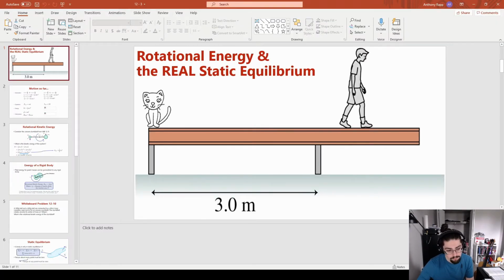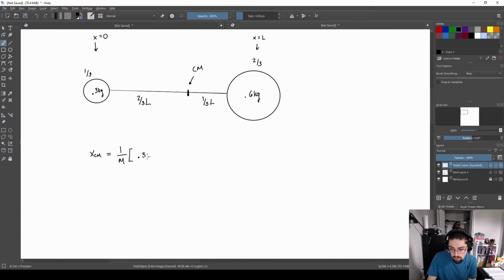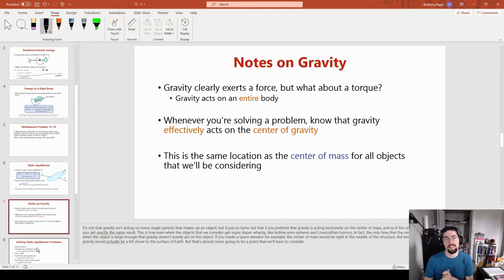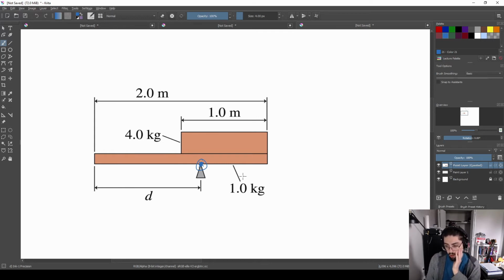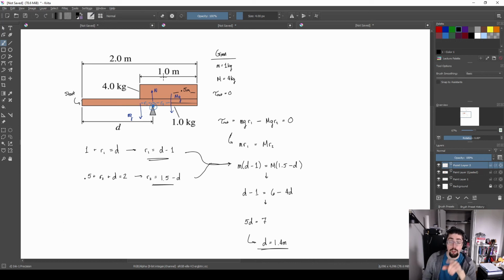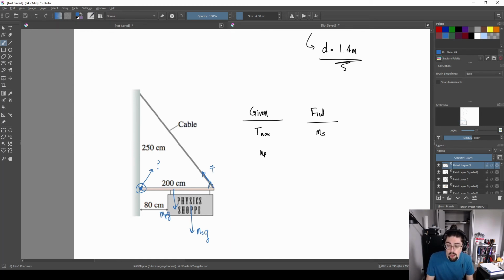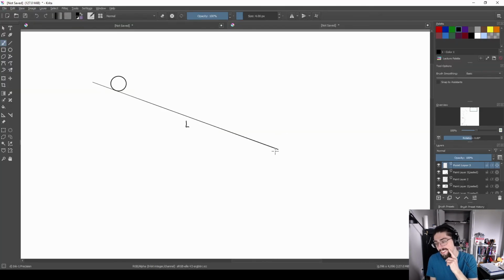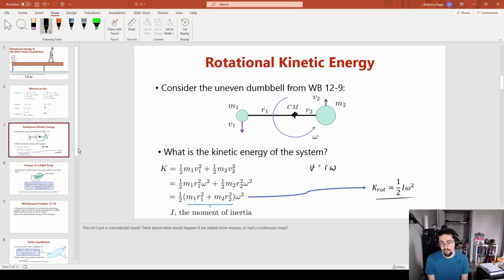PHY191 12-3 Lecture (2021)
We continue our journey of rotational motion by discussing how energy might appear in rotational motion as well as refining our definition of what it means to be in "static equilibrium".